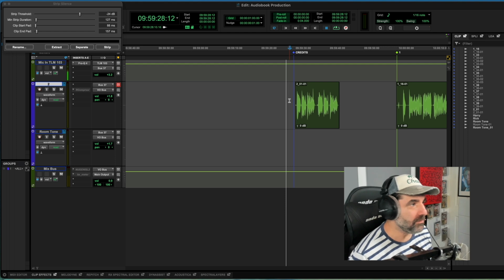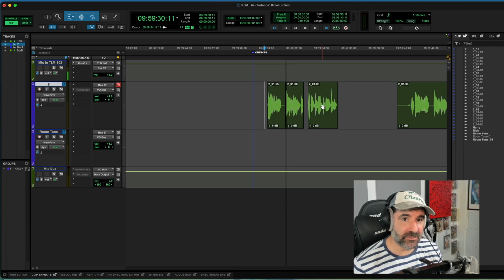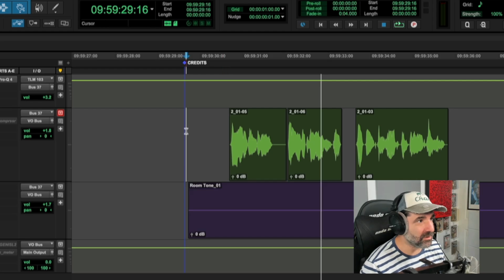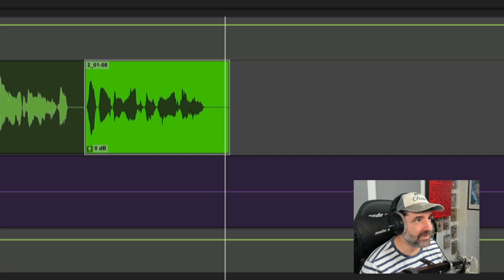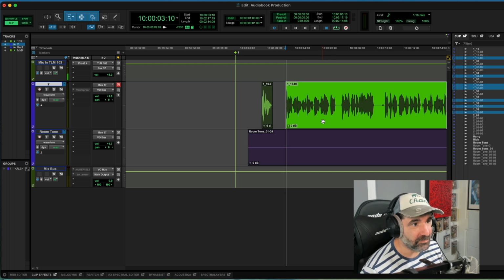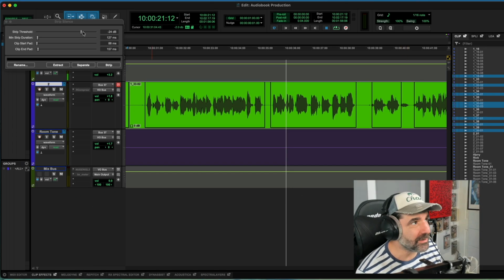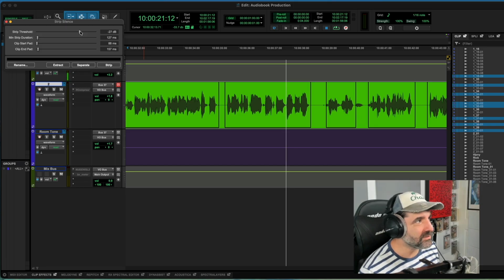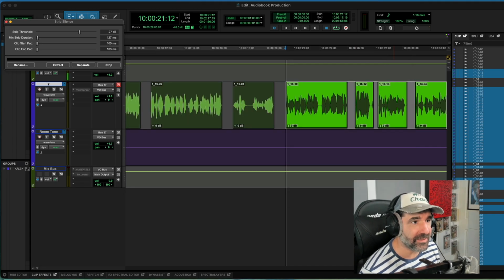Audiobook Tutorial Part 2 of 3 - How to Edit an Audiobook - Beginners Tutorial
Welcome to part two of my three-part audiobook production series.

Now that we've recorded our audiobook, it's time to edit it into a polished, professional performance. In this video, I'll show you the workflow I use to edit audiobooks efficiently while keeping everything sounding natural.

We'll cover:

✂️ My complete audiobook editing workflow

🎙 Cleaning up breaths, clicks and unwanted noises

🔄 Editing punch and roll recordings together

🎧 Maintaining a natural rhythm and performance

⚡ Tips to speed up your editing without sacrificing quality

Whether you're narrating your first audiobook or editing for clients, these techniques will help you work faster and produce a cleaner, more professional result.

🎚 Part 3: Mastering (coming next)

Also, here is a link to my Protools Edit Window beginners tutorial mentioned in this video:

🎧 On this channel you'll learn about:

• Audiobook narration

• Voiceover

• Pro Tools

• Sound design

• Remote recording

• Podcast editing